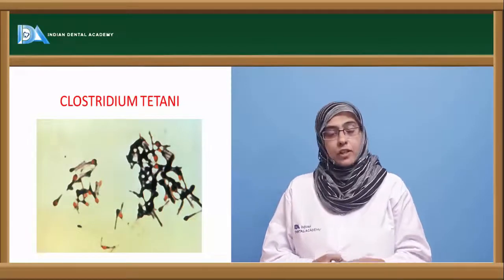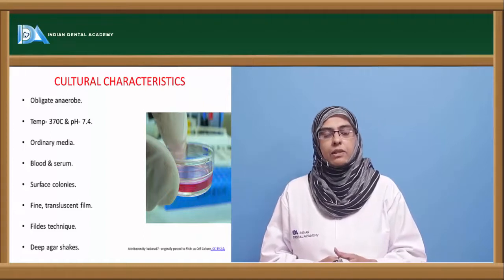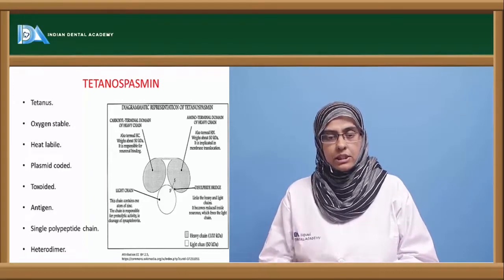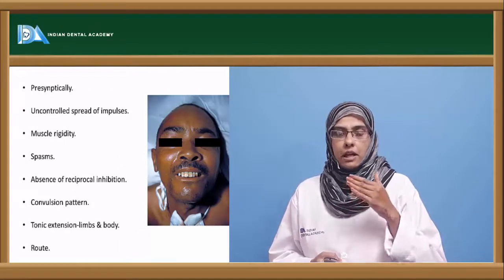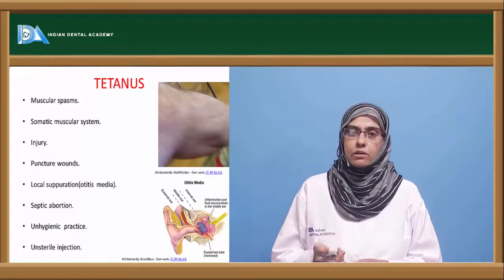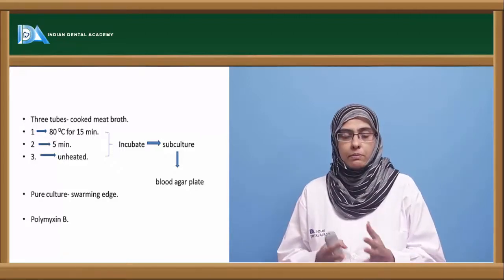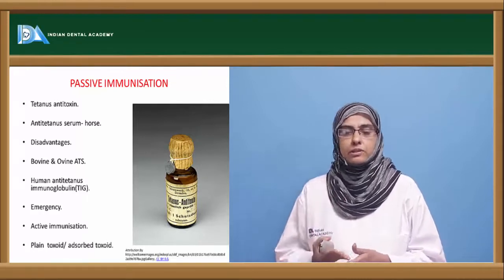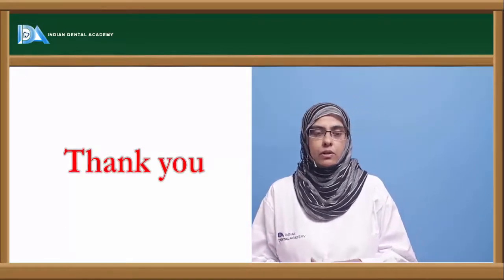CLOSTRIDIUM TETANI | Microbiology | Indian Dental Academy